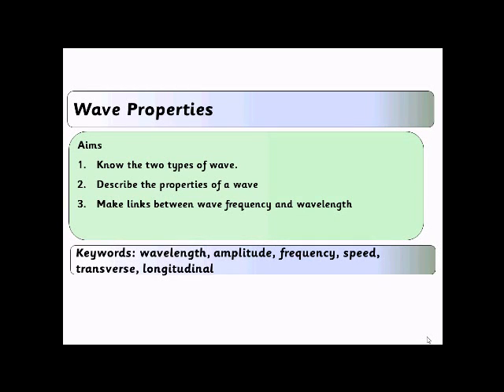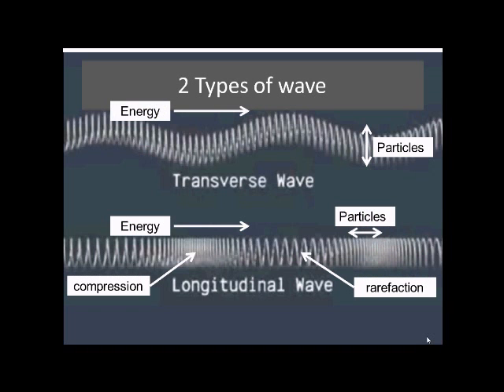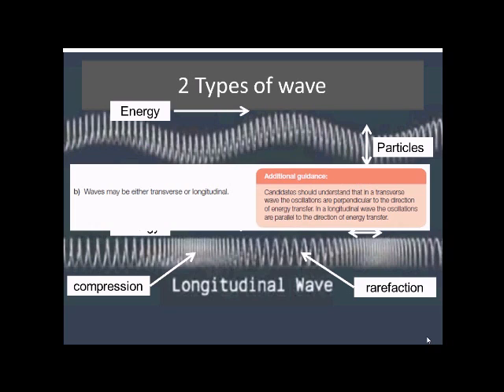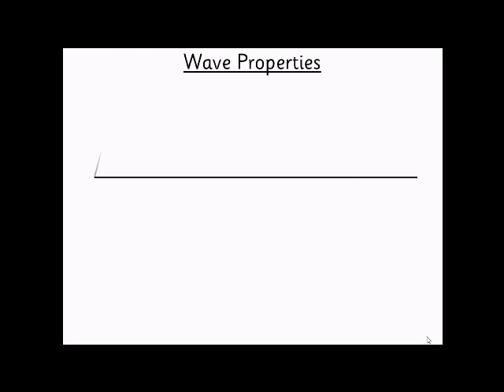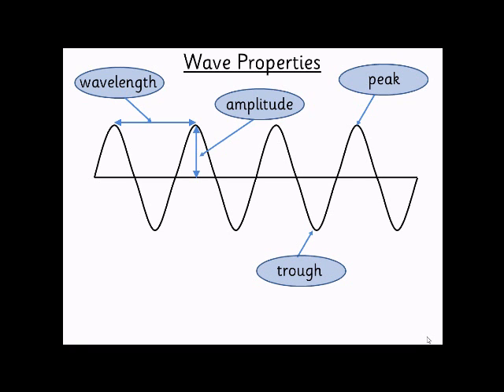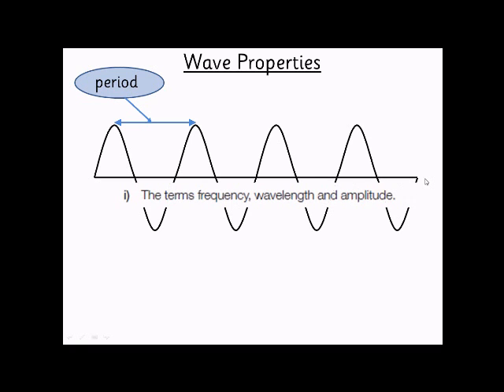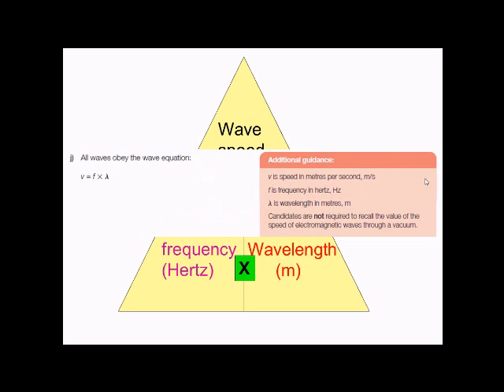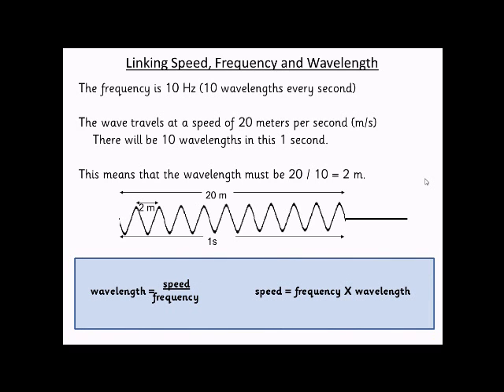Basic Wave Properties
Introduction to the basic properties of waves needed for AQA P1